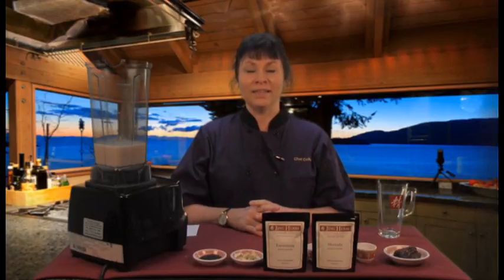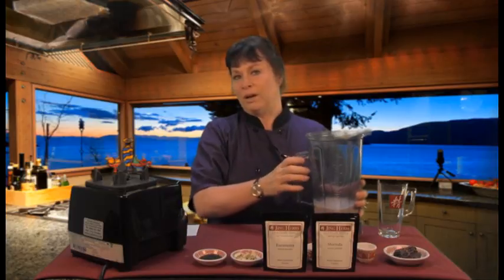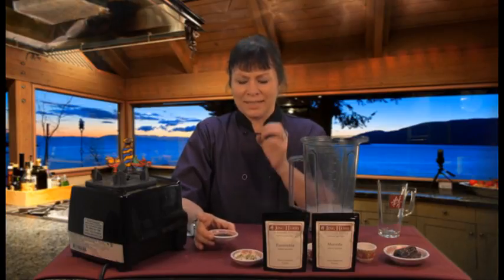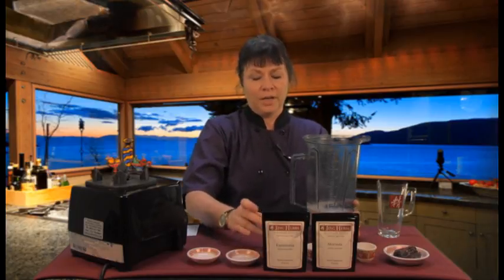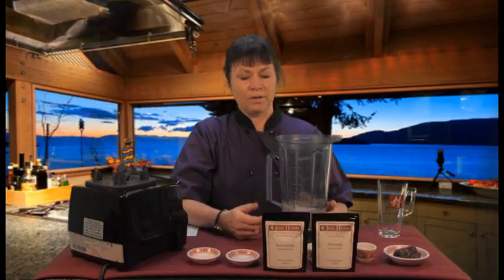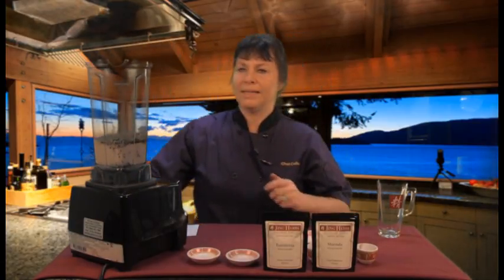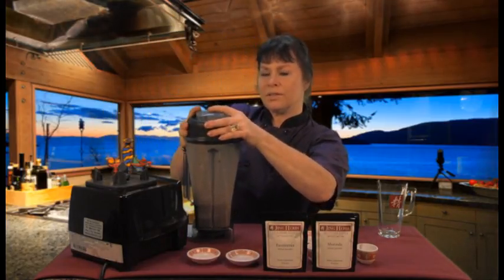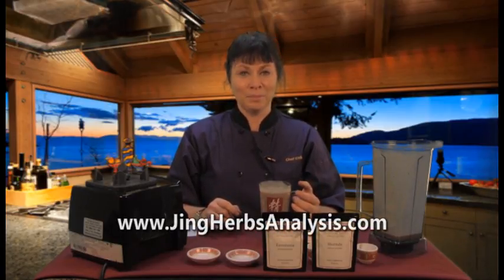Strong Bone Tonic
Chef Colleen Cackowski shares an easy recipe that can be made either warm or cold, and which helps support bone health using Chinese tonic herbs.